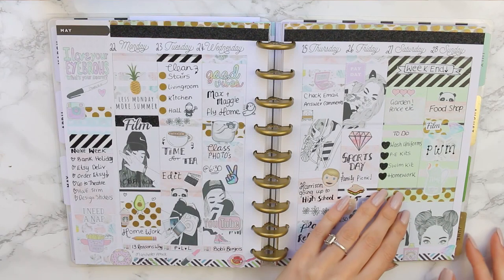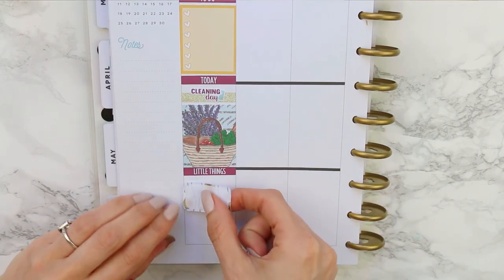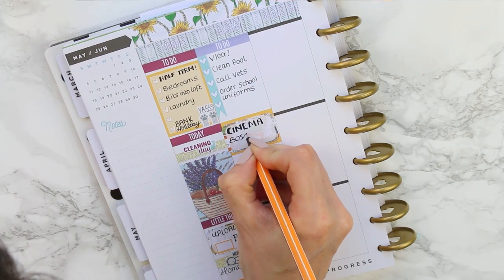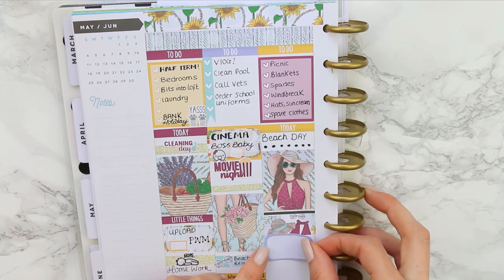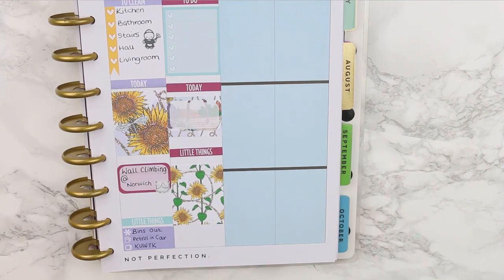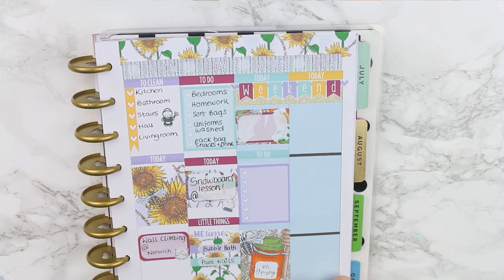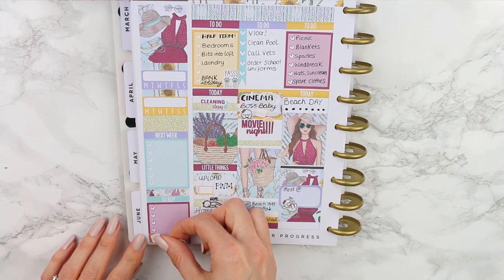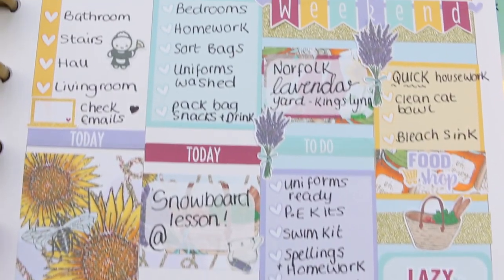PWM - Kelizabeth plans - market street kit // plan with me white space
Welcome back!

OPEN ME

I love this kit so much! the colours are gorgeous and the design is so pretty. I am so sorry I sound a little delirious in the voiceover but we had just come home from a very busy day out and it was late at night, I hope you guys enjoy this weeks spread using the Market Street kit from Kelizabeth plans, it was more fun to plan this week as we are quite busy for half term with snow boarding, wall climbing, cinema and going to the beach!

Market Street Kit